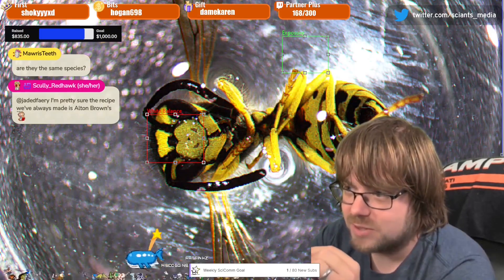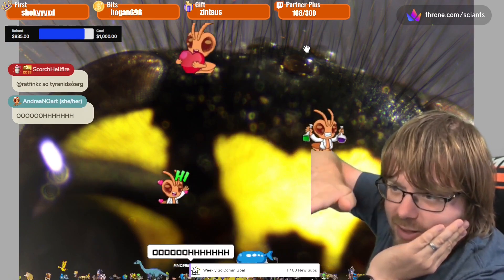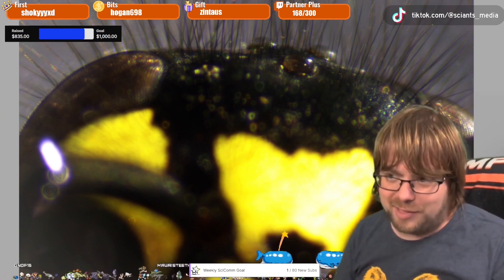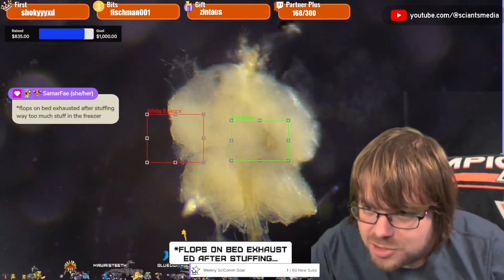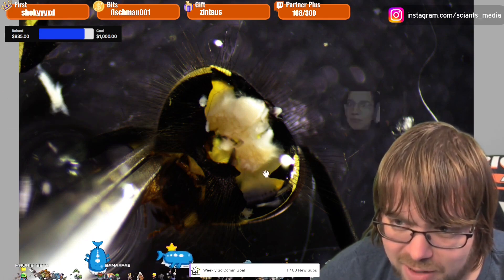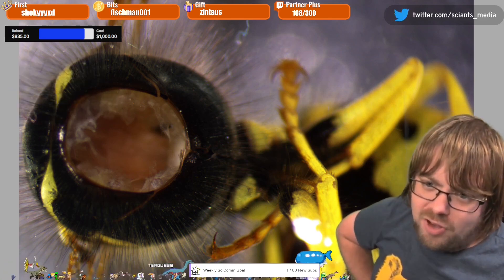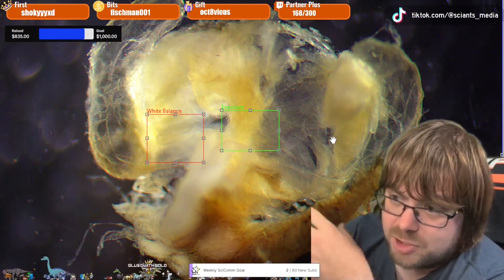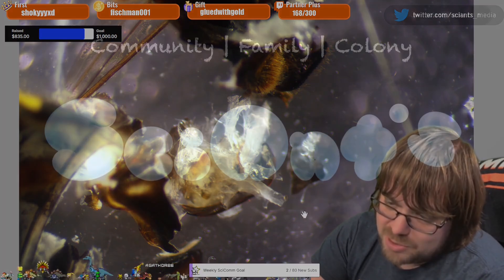First Ever LIVE Dissection of a Wasp Brain on Twitch!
Join Balint K as he dissects several wasps live and goes over the biology of the insects.

Originally streamed on twitch on 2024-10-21! Every Monday we stream Microscopy Monday LIVE on Twitch